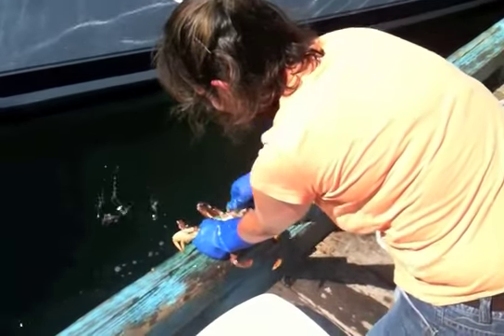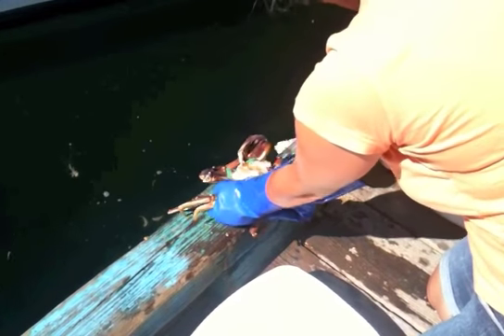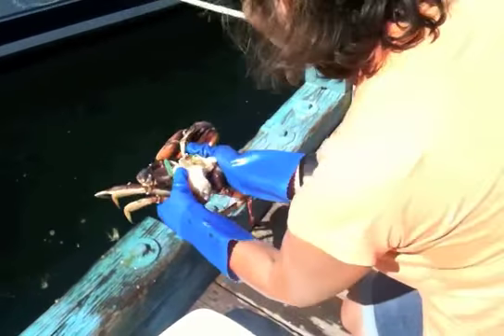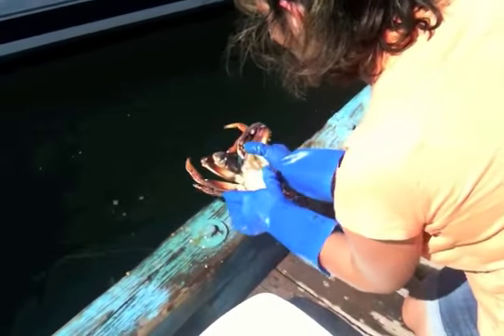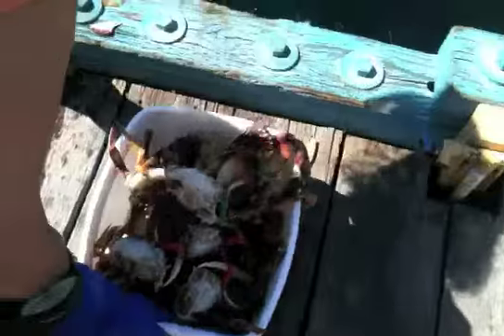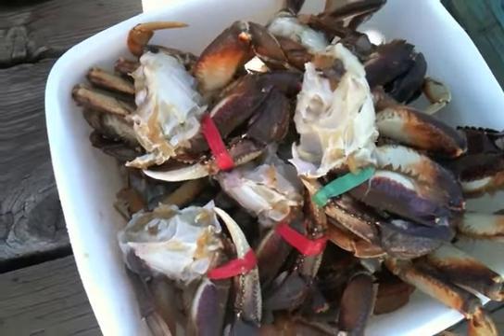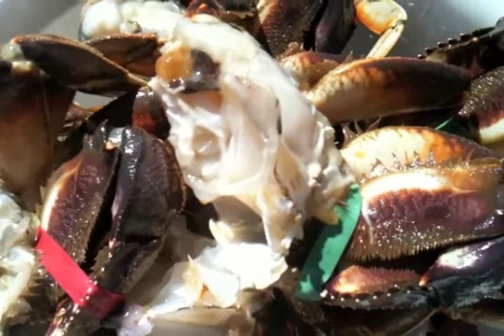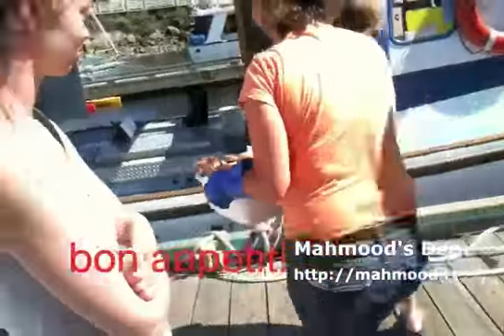Fresh Crabs Anyone?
A postcard from Nanaimo, BC. Just before having a lunch of excellent Halibut and Chips in the harbour, I noticed a woman bashing the hell out of crabs, apparently she was either really pissed off with them, her partner or this is how they clean the blasted things. Quite barbaric and grotesque to say the least, and they keep moving even AFTER they are split in half, mostly de-shelled, broken in half and had their disgusting guts chucked out in the water too! Tell you what, I won't look at a crab cake the same ever again!